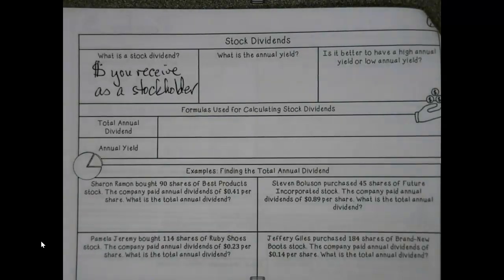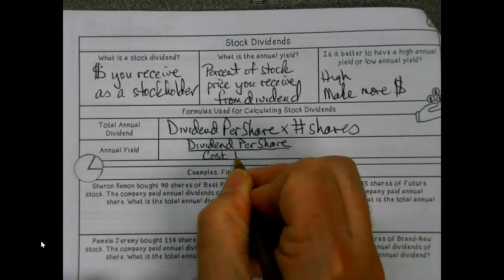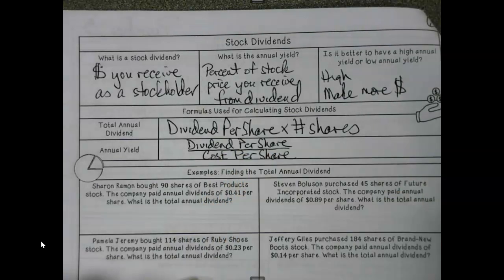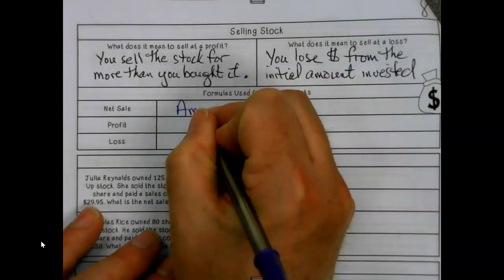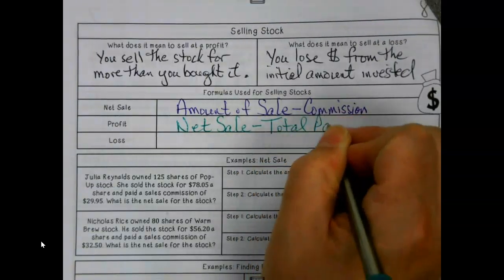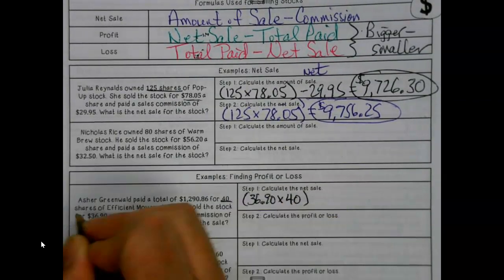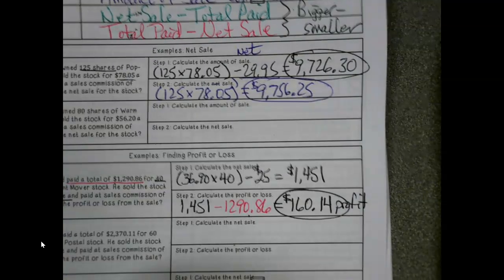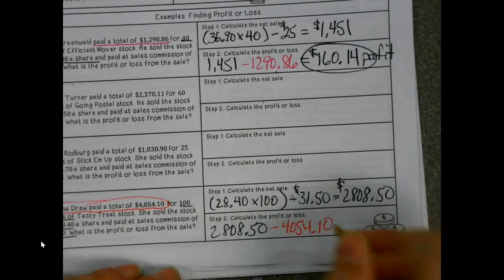BM - U9 - Stock Dividends and Selling Stock Basics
We discuss finding a net profit or loss from selling stock and how to calculate a dividend on a stock.